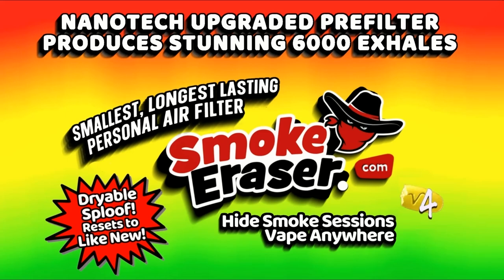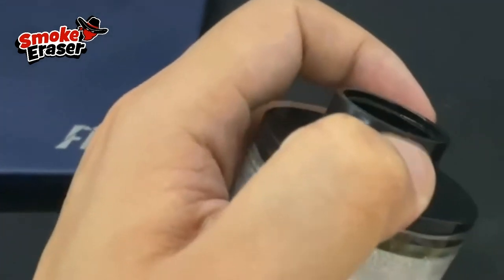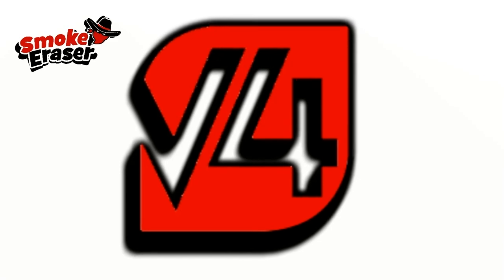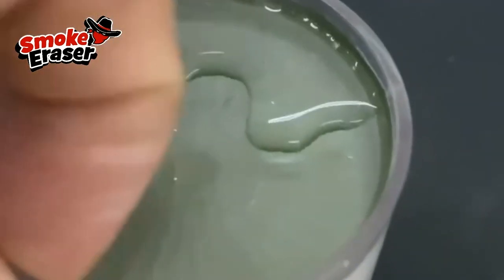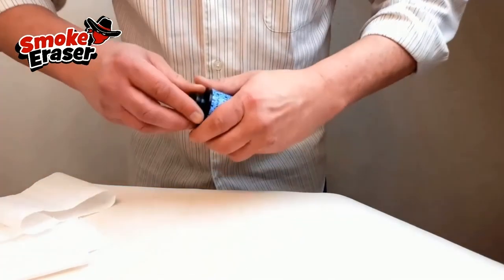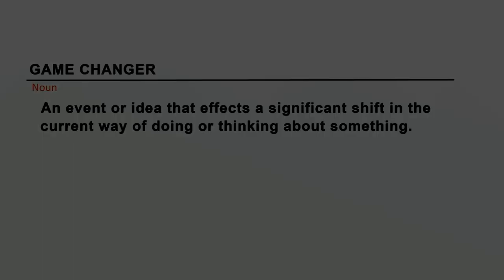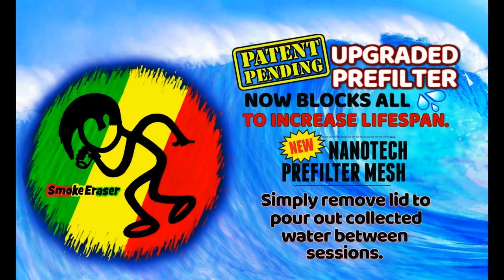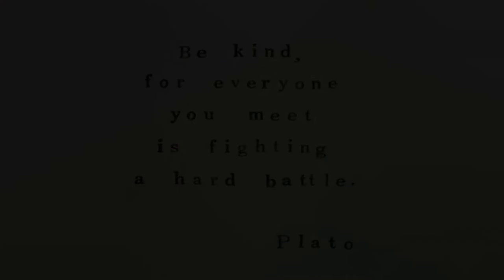Smoke Eraser V4 Sneak Peak - wait what? He said 6000 exhales?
See why V4 from Smoke Eraser is going to change the entire game. First tests of newest version of patent pending prefilter (mesh only now) found no end in sight passing 6000 exhales issue free and blowing through without restriction. See the video of how breath moisture is handled by this absolute powerhouse sure to give Smoke Buddy and Smoke Trap a real run for their money. This is Earth shaking news for the personal air filter space. To hit smoke shop shelves November 2021.